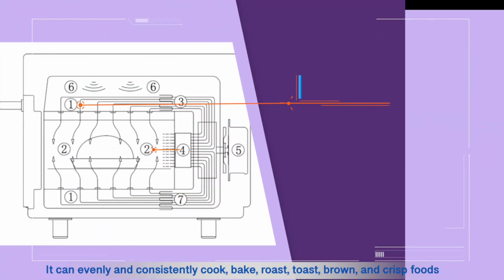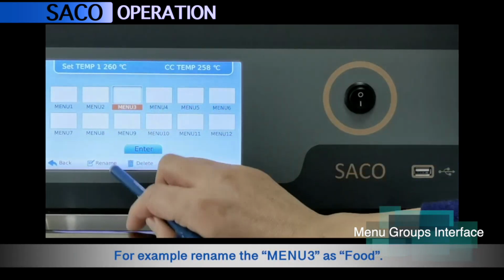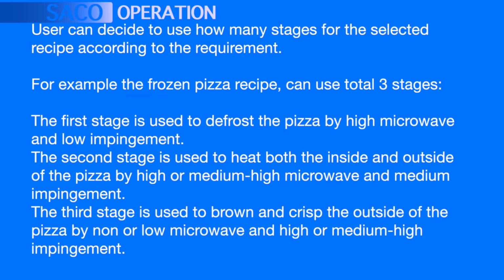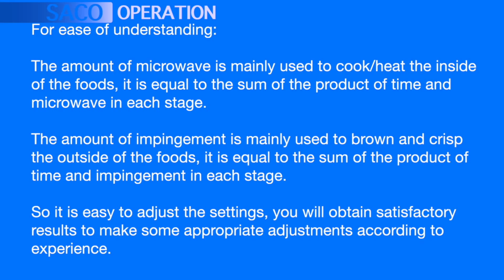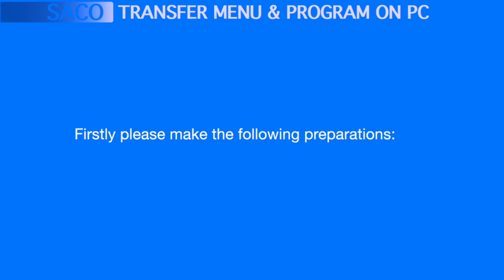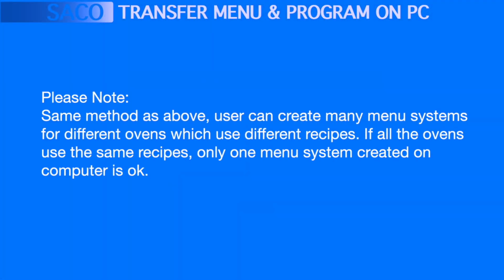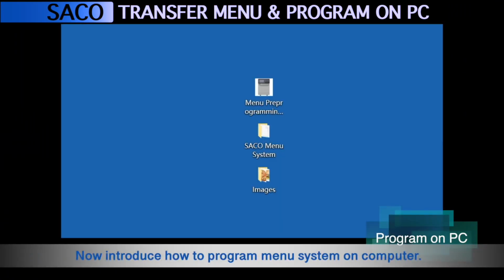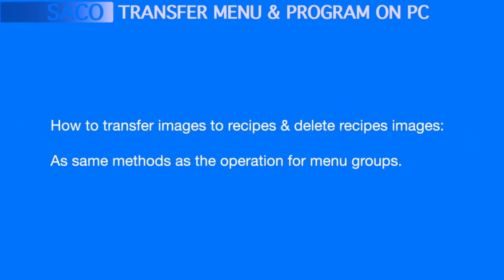Subway Use Rapid Cook Combination High Speed Oven Price For Sale 2,200 USD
HANGZHOU JOY KITCHEN EQUIPMENT CO.,LTD